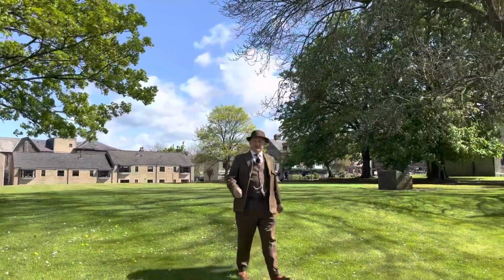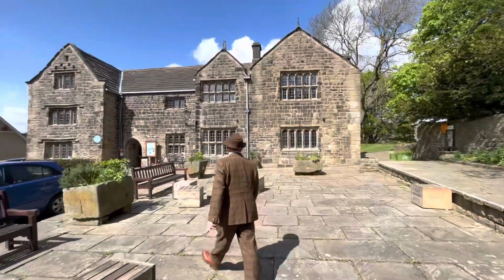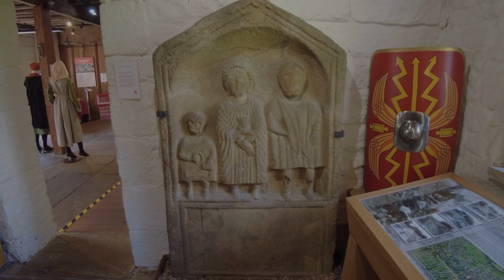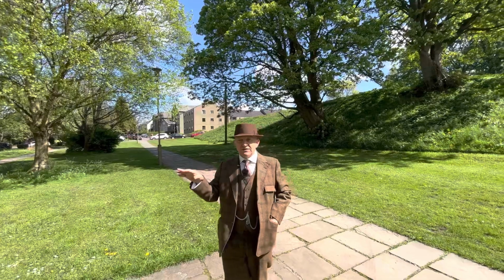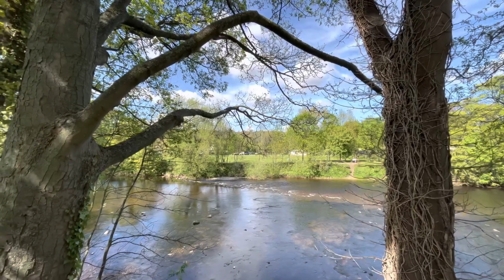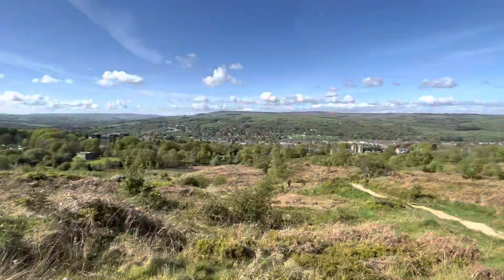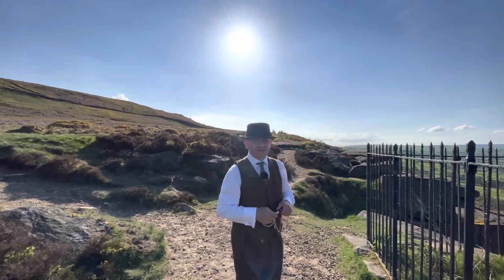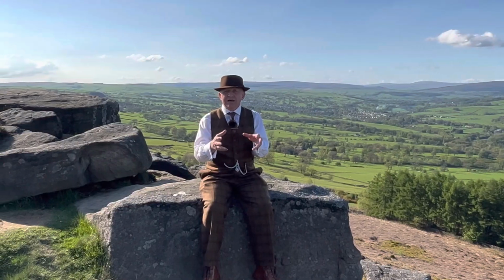Possible Roman Swastika Stone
Lots to unpack here, in vlog 23 of the Roman Gazette. We've got altars; deities; Celtic/Roman marriages and a remarkable tombstone to a Romano British family. Then there's the whole question as to what the Romans called their fort at Ilkley. Finally, we look at an incredible rock carving and consider its possible link to the fort.

As ever, our sacrifice to bring you all this content is huge. This week we staggered around lost on Ilkley Moor, in the sweltering heat.  The things we do for you guys.

As mentioned in the vlog, we highly recommend checking out Allotment Fox on YouTube.  Here's the link:

And a huge thanks to the very helpful lady in The Manor House Museum - her insight was fundamental in shaping the outcome of this production - in terms of the Olicana versus Verbeia debate.

The Almanac theme tune: Rush – DJI Mimo
For Serious Rambling Hikers & Scramblers theme tune: 514178 danlucas – Freesound
Lead presenter and producer: Darren Spratt
Cameras
iPhone 13
Gimbal
DJI Osmo 6
Tripods
Telesin Mini Selfie Stick
Phot R Camera Video Tripod
Synco Smartphone Video Set Vlog kit
Manfrotto MMCompactADV
Microphones
DJI Mic
Power
5800Ah Portable Charger for iPhone
Smatree 2022 Power Bank with Tripod for Pocket 2
Charmast Power Bank
Editing
VN Editor
DJI Editor
IMovie
Movie Maker